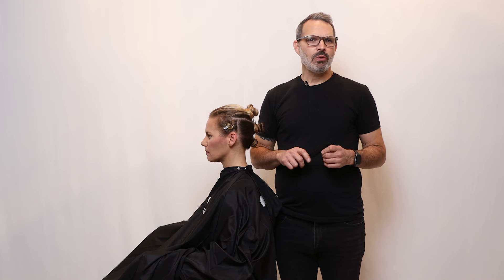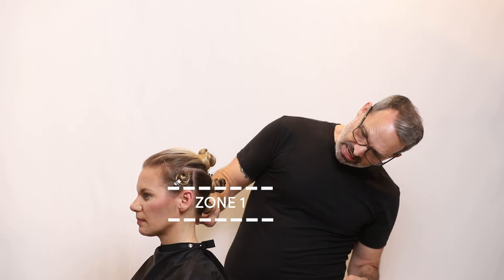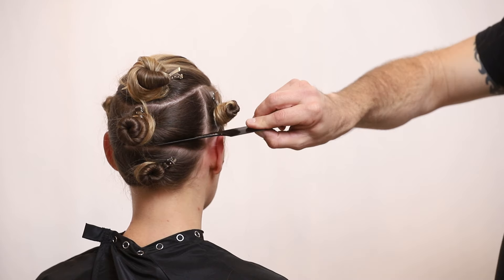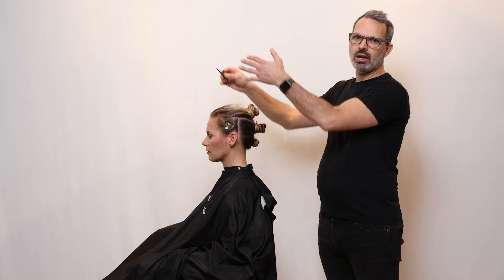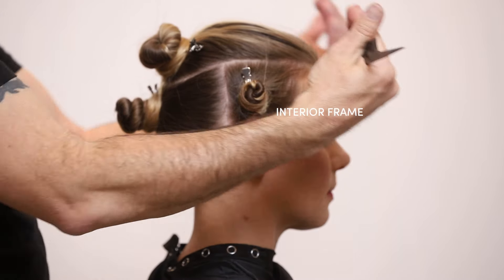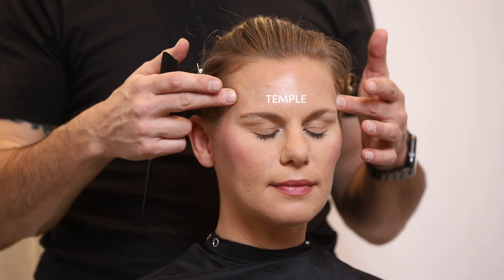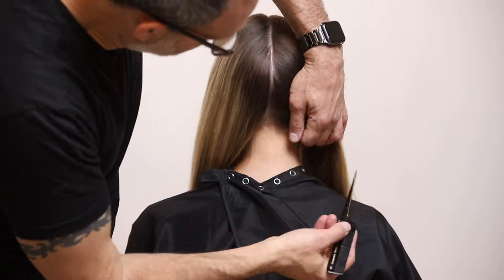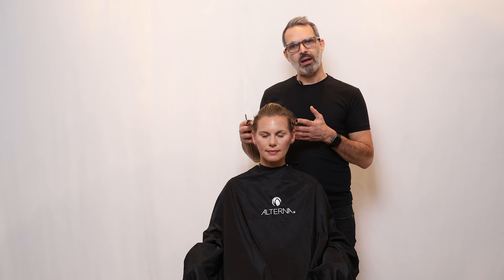The Art of Dry Haircutting: Consultation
Learn Alterna’s terminology for zones and balance points to create the perfect haircut for any client.